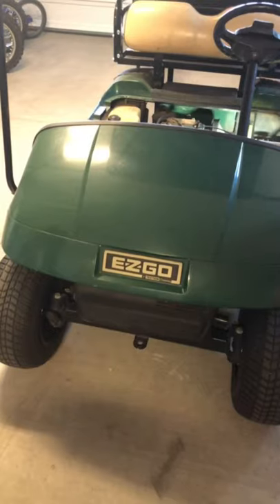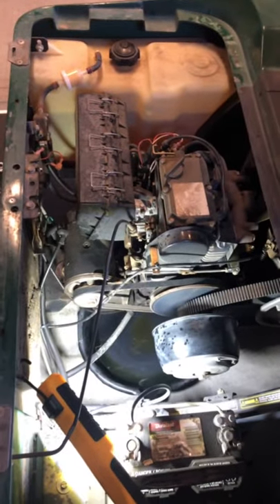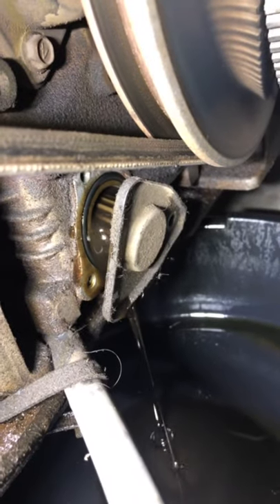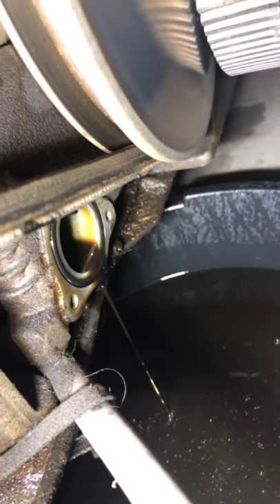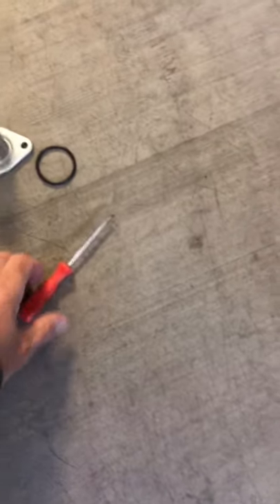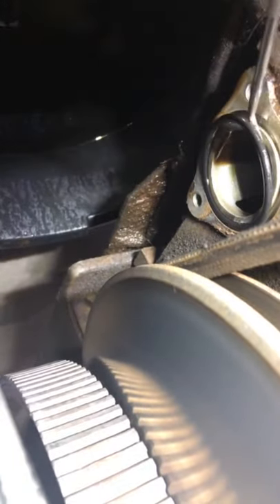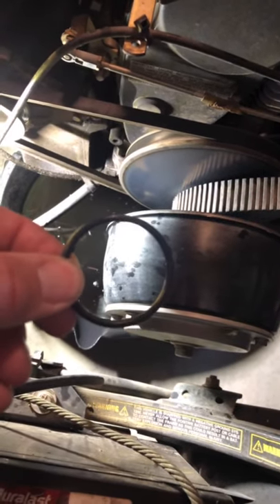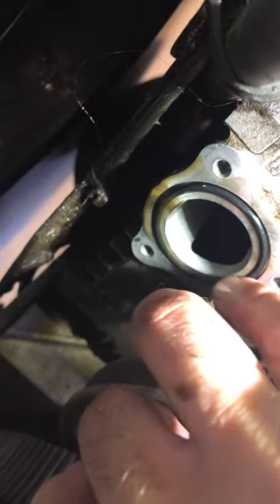Ez-Go golf cart oil change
Here is a in depth video on changing the oil on a 295cc ezgo golf cart.